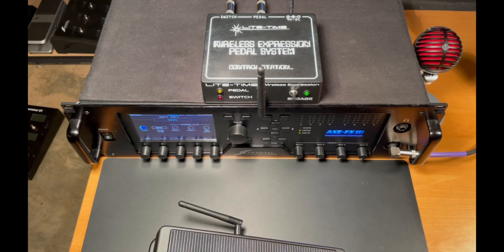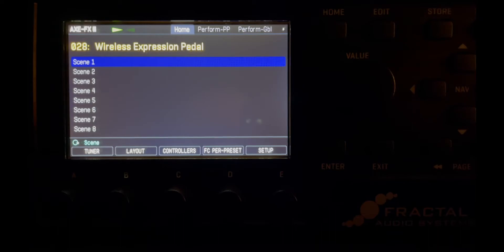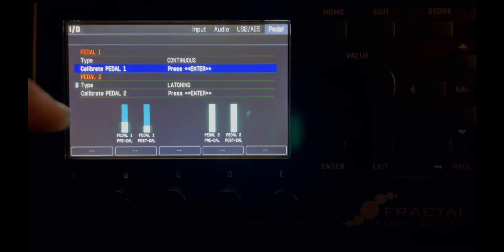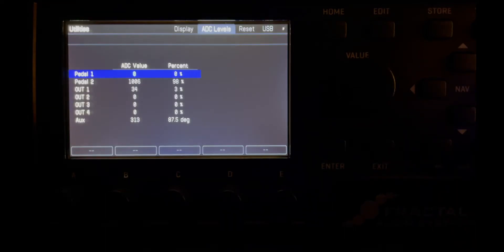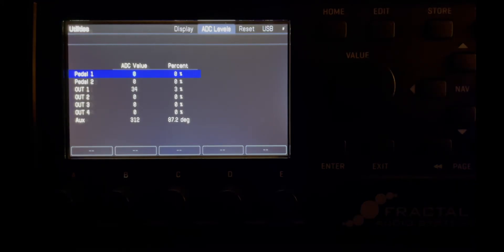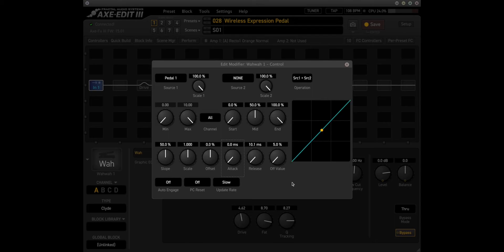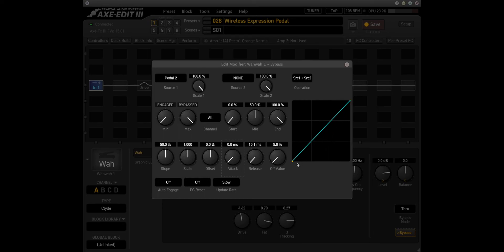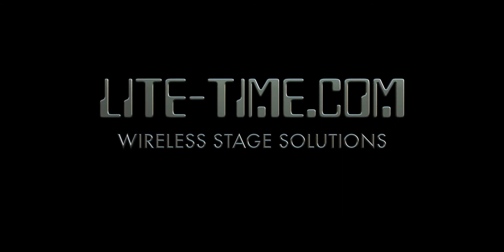Lite-Time Wireless Expression Pedal and Axe-Fx III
Interfacing the Lite-Time Wireless Expression Pedal System with the Fractal Axe-Fx III.